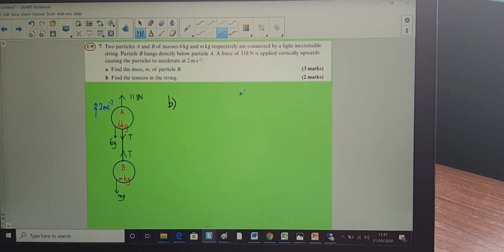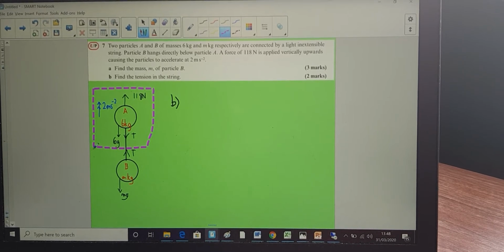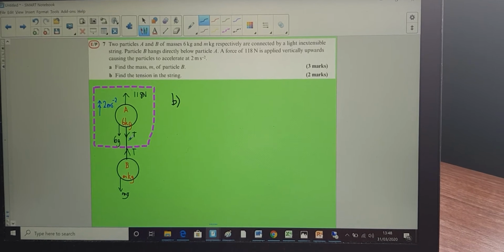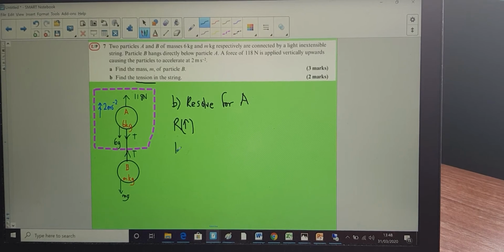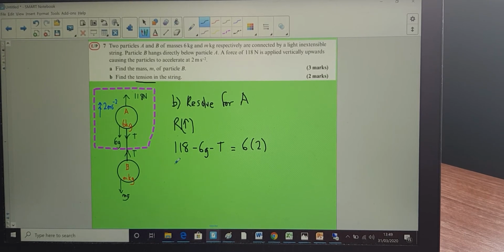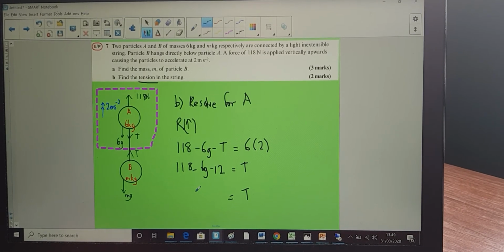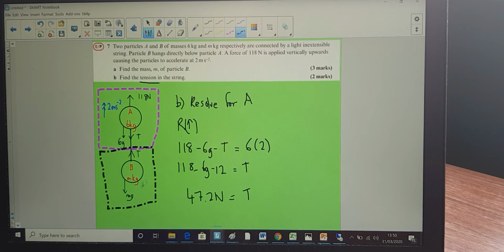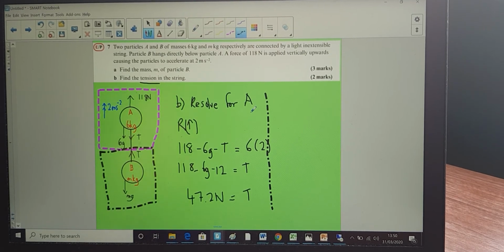Mechanics Exercise 10E Question 7b